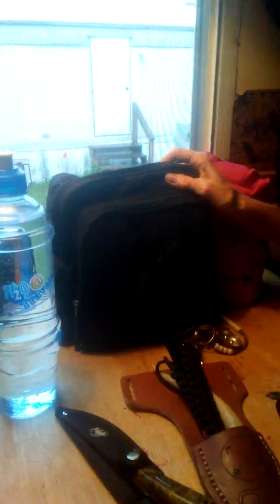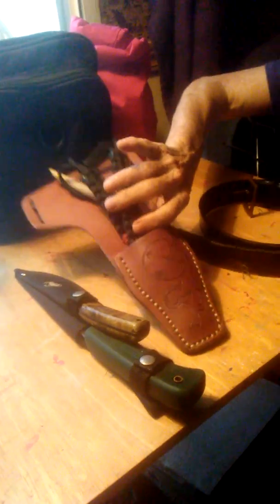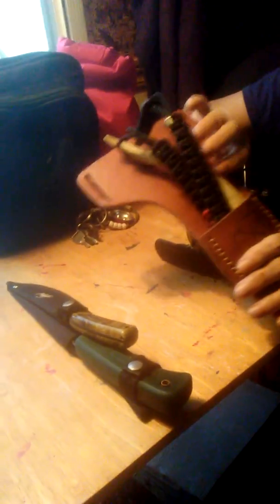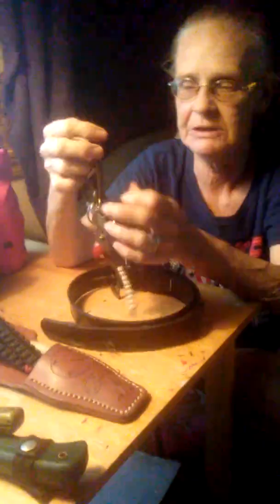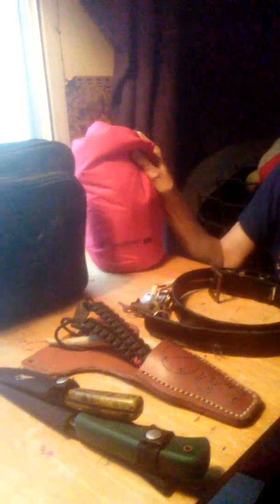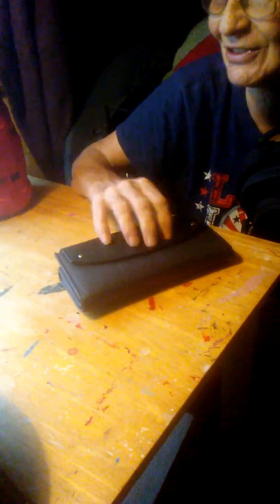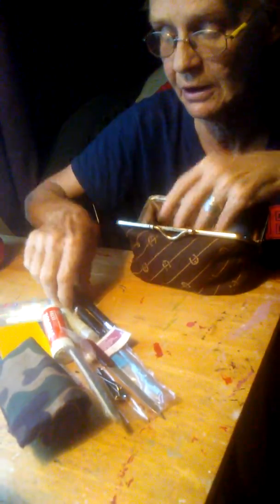My EDC purse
Today I am starting my preppers series and will start by showing my EDC. In this video I show what I carry on me and in my purse.